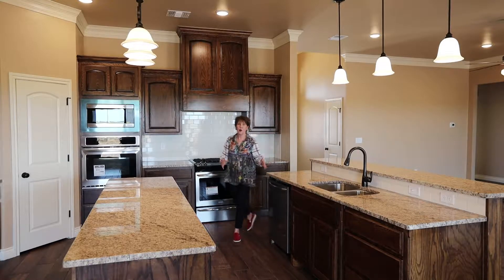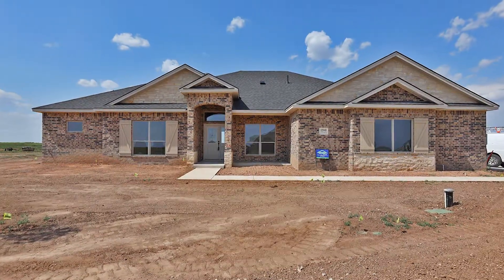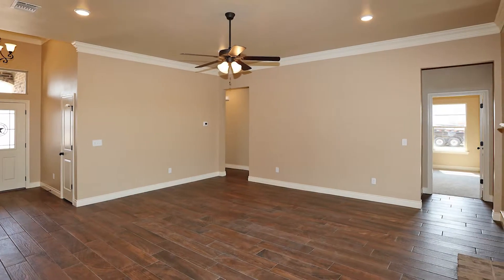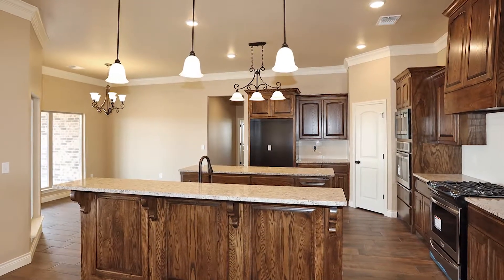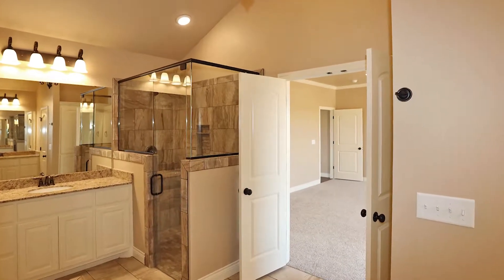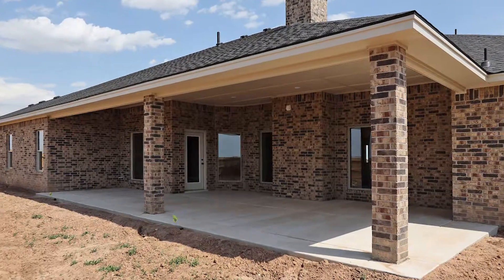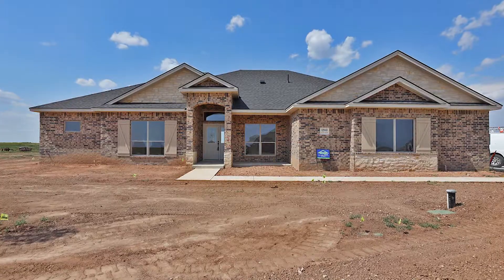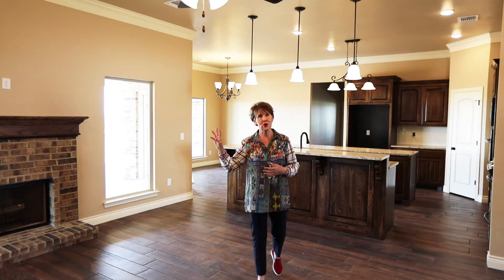For Sale, Highland Springs, 12040 Jackson Branch, Amarillo, TX by Cindy Cunningham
Great 4 Bedroom, 4 Bath Plan, In Highland Springs featuring approximately 2476 Square feet! The Builder will put blinds throughout with acceptable contract. One of Edge Homes Signature Kitchen with snack bar & island and Stainless Appliances. Escape the master suite with luxury master bath with jetted tub and separate shower, 2 vanities and large master closet. This stellar plan also has a study & Isolated 4th bedroom guest suite that has a private bath. Enjoy the Large Covered Patio & Great 3 car Garage. The Mud Room features locker. One outstanding property!